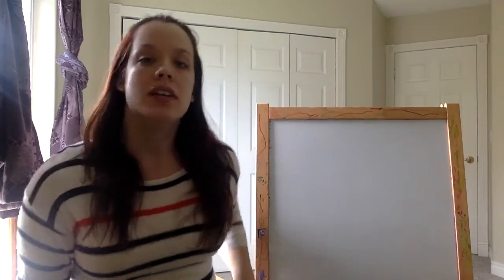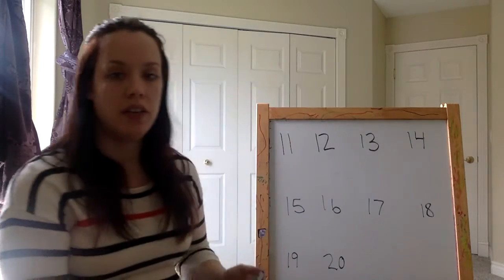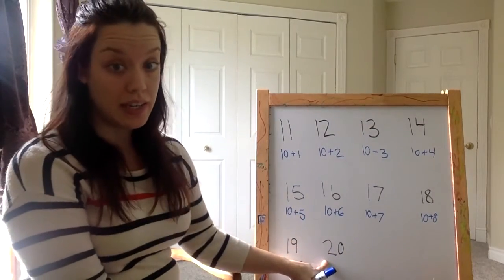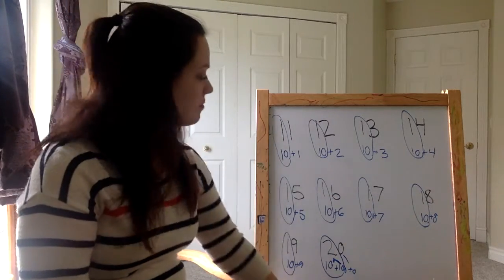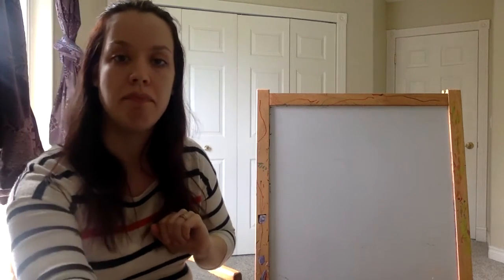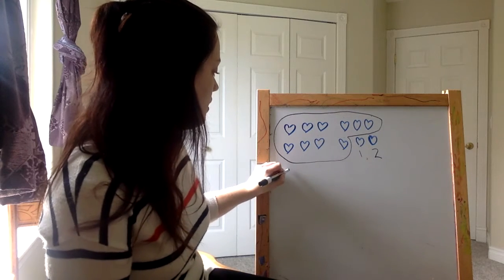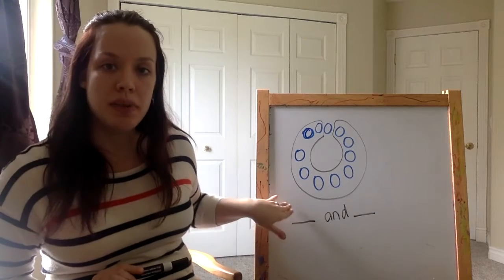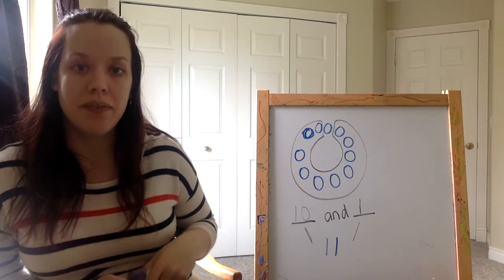Thursday Math 6/4